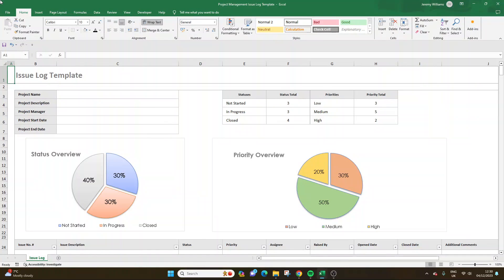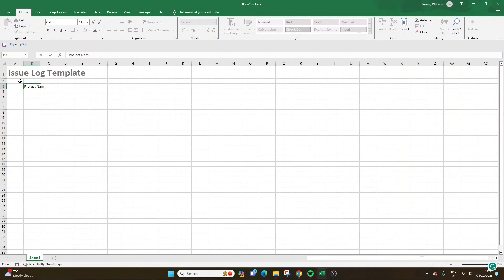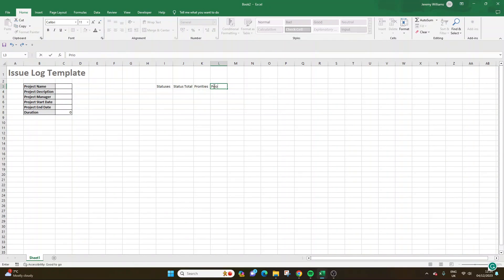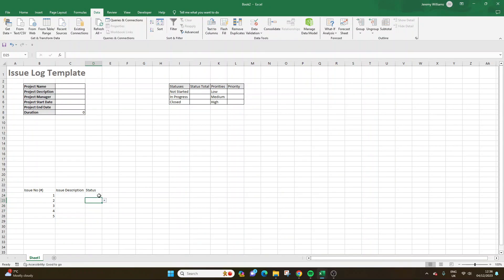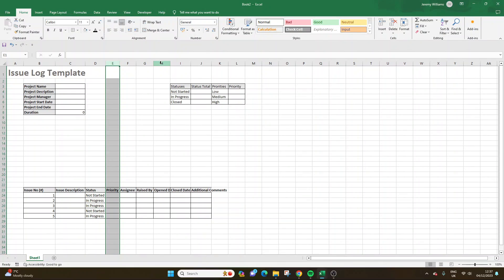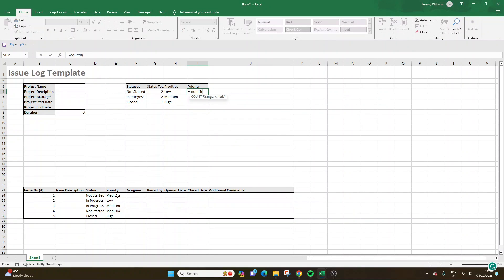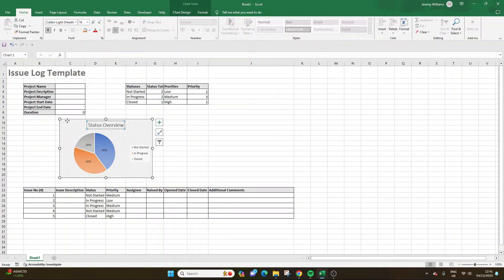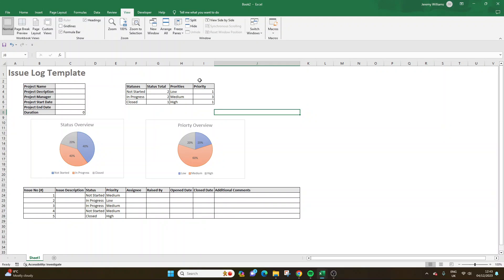How To Create An Issue Log In Excel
Are you looking to create an Issue Log, perhaps even for a template?

Here is the one that you need...